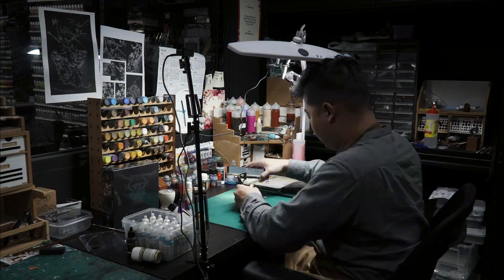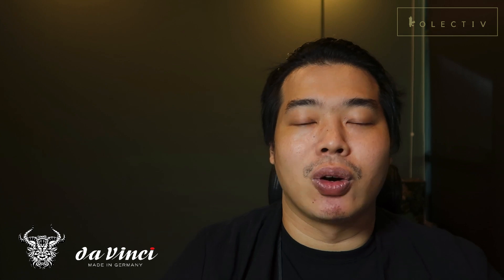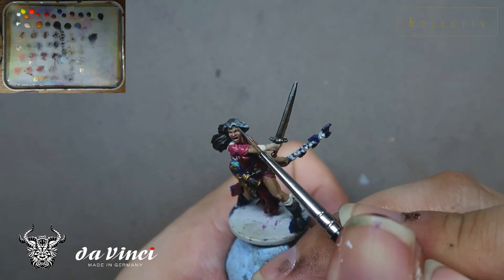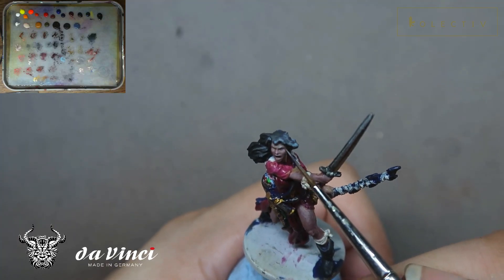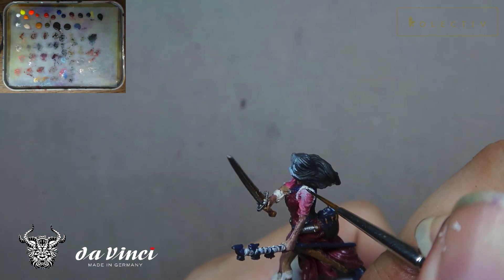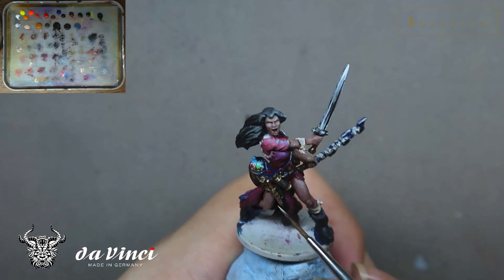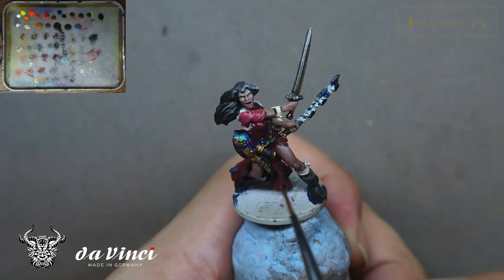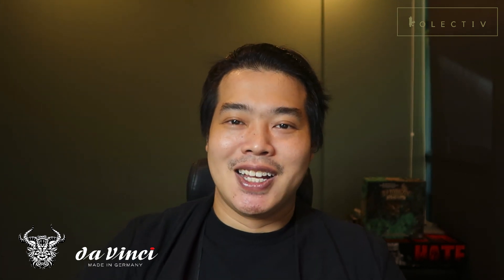Improving Miniatures Painted By My Girlfriend (Zombicide Green Horde: Megan)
Today, I will be explaining the segments on what I've worked on from a miniature painted by my girlfriend 3 years ago. These are helpful tips so that you can look at your miniatures and improve them!